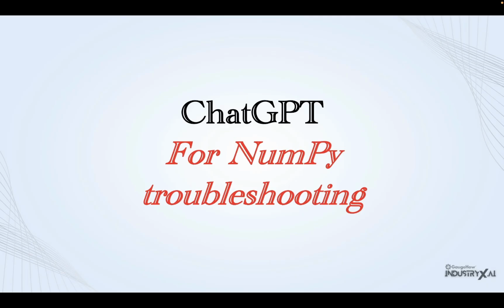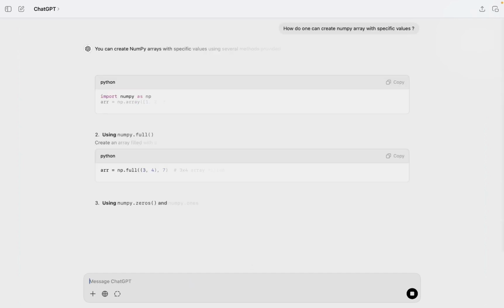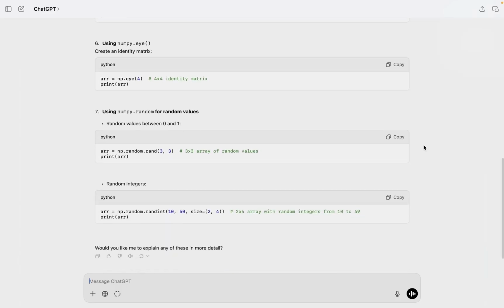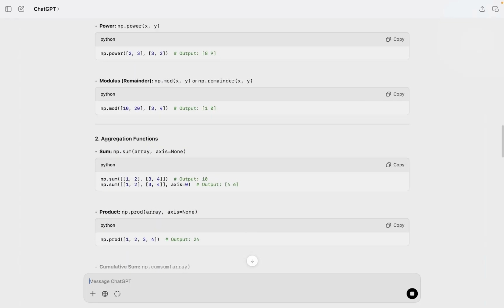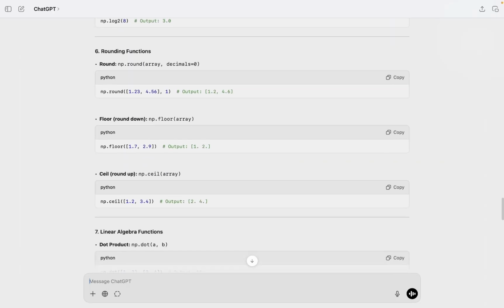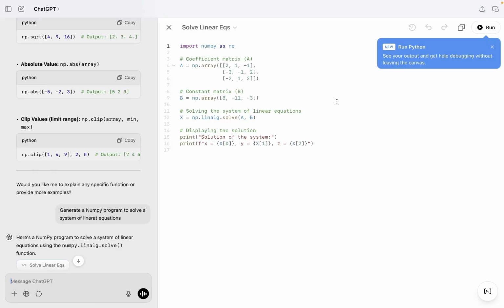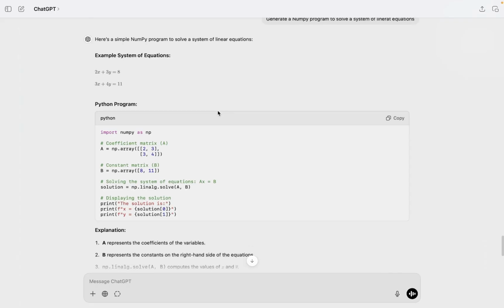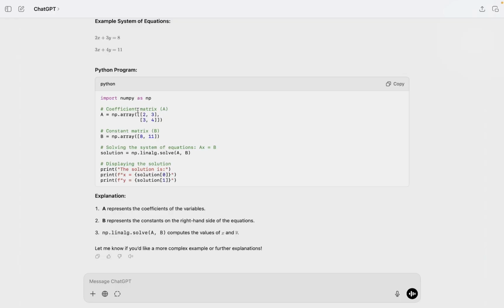ChatGPT for NumPy Troubleshooting: Debug Python Errors | Lec 51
In this lecture, you’ll learn how to use ChatGPT to troubleshoot NumPy code and solve common Python programming errors.

We’ll explore how ChatGPT can help identify errors, understand error messages, debug NumPy code, and improve your approach to solving programming problems.

You’ll also learn how AI can support NumPy-based engineering calculations, numerical analysis, Mechanical Engineering, Robotics, and other engineering applications.